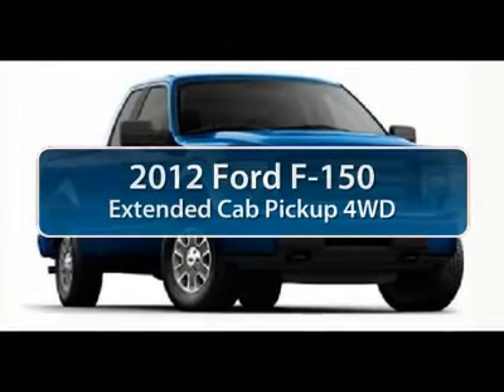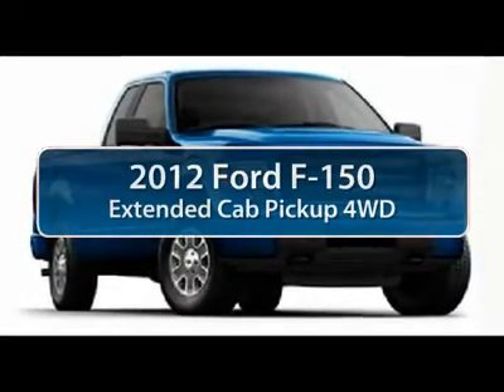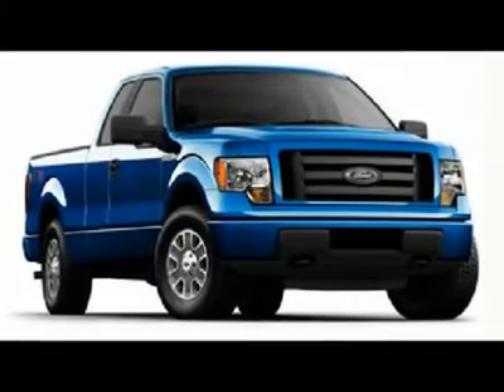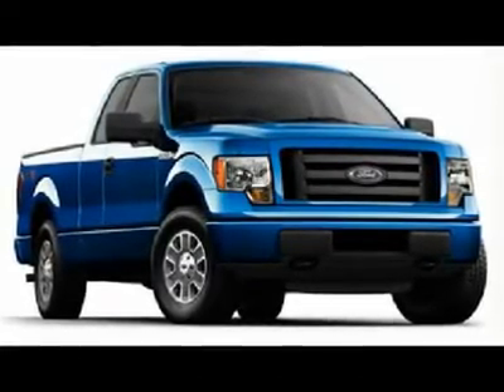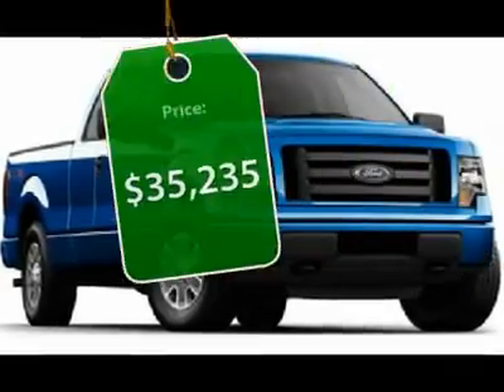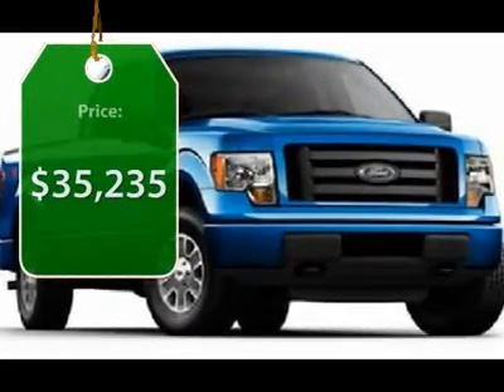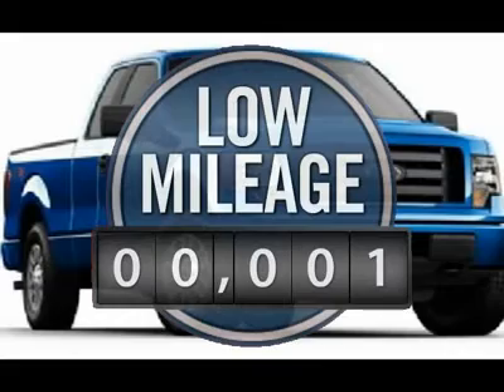2012 FORD F-150 Taylor, MI 54049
2012 FORD F-150 Taylor, MI
Stock# 54049

Don't miss this 2012 Ford F-150. It's equipped with Automatic transmission and features a UX exterior. With 1 miles, you'll want to take this car home. Make a great choice today.